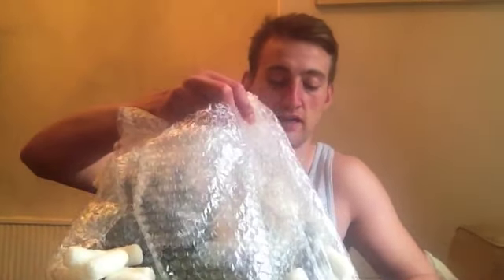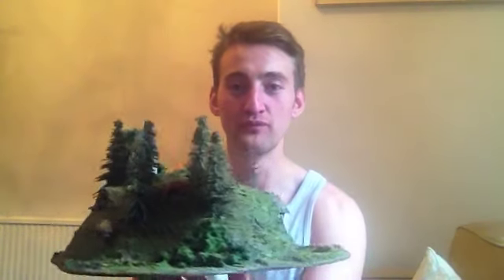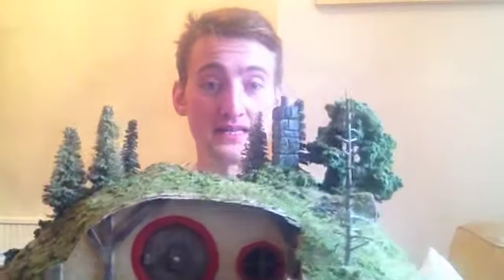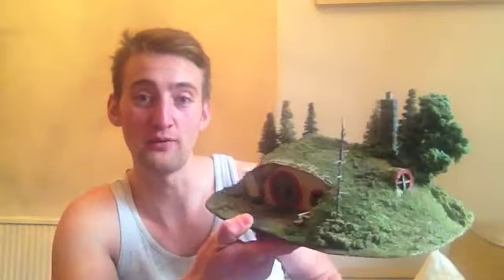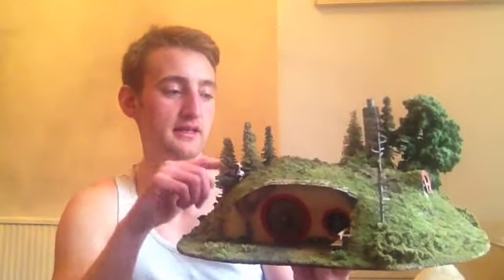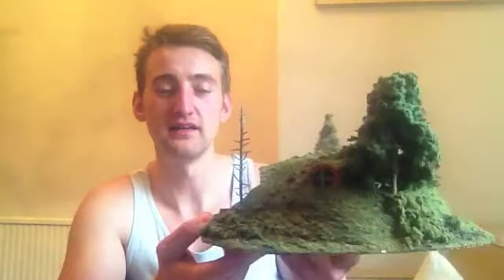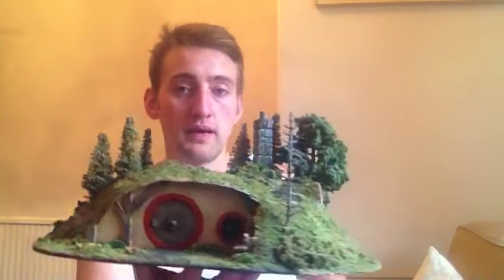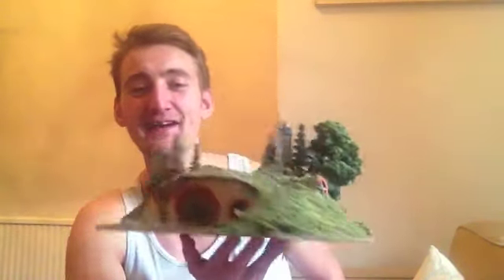Hobbit SBG Hole from Green Leaf Terrain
GBHL James unboxes an expected Hobbit Hole from Adam of Green Leaf Terrain! Big thanks from all of us here, First Agers, check out his